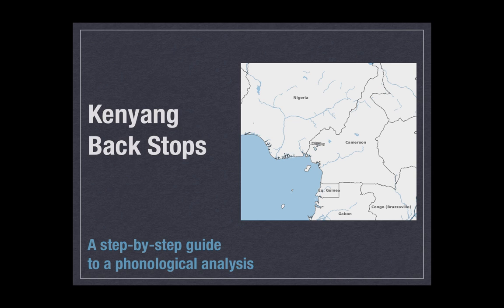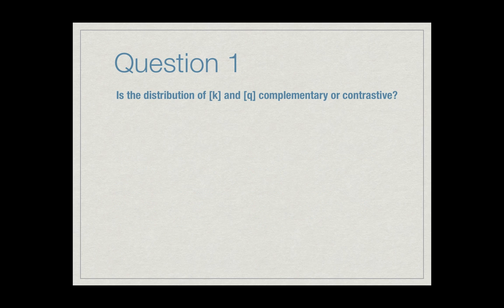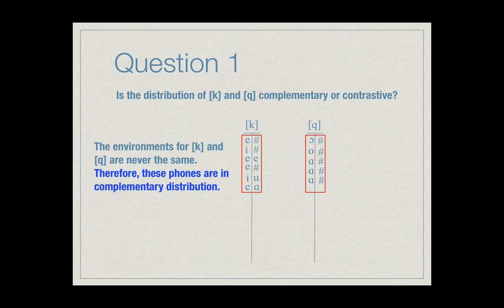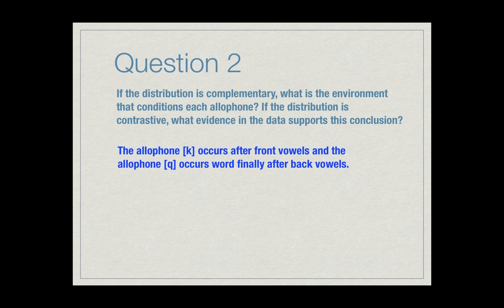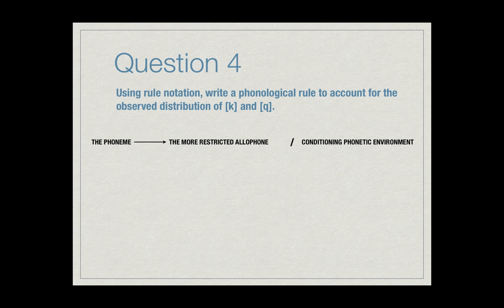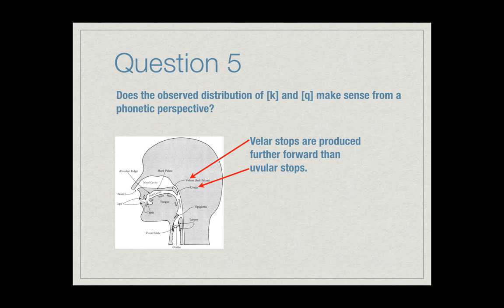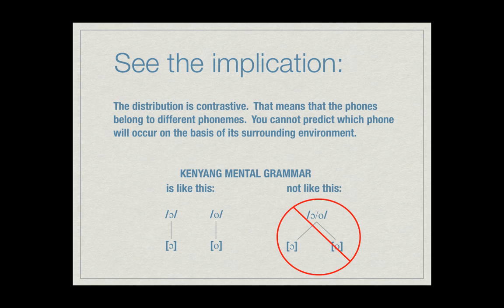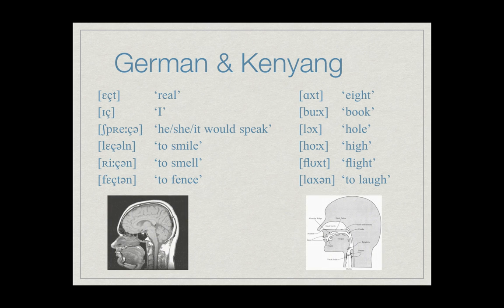A step-by-step phonological analysis of Kenyang back stops